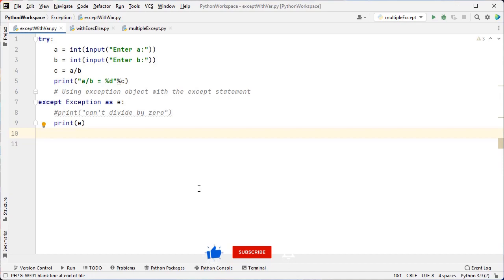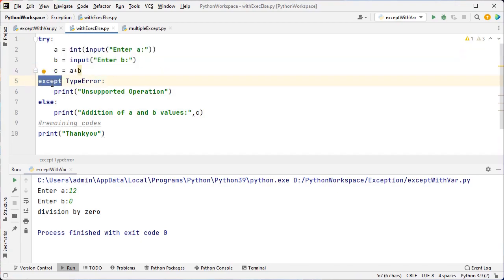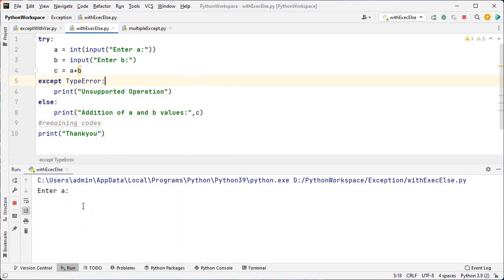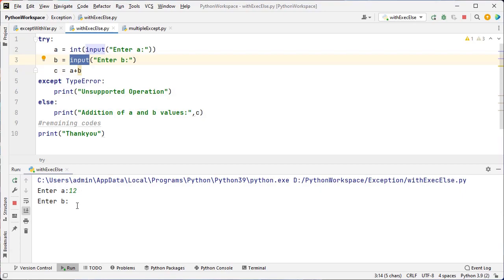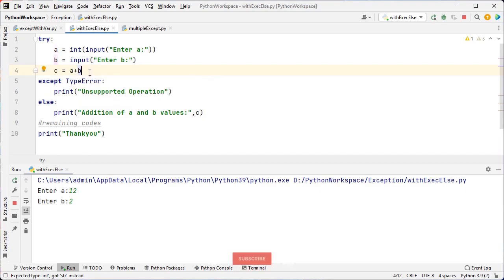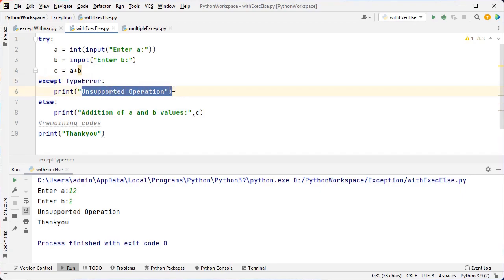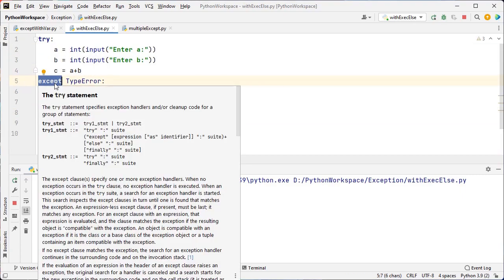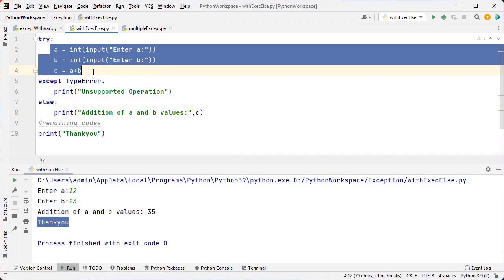Python Series | Else in Exception Handling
Exception Handling
An exception can be defined as an abnormal condition in a program resulting in the disruption in the flow of the program.
Else block in Exception Handling
else lets you code sections that should run only when no exceptions are encountered in the try clause.